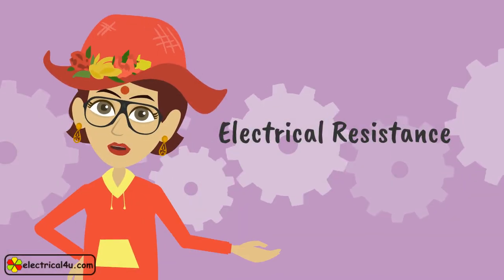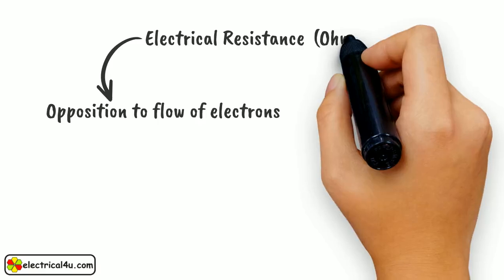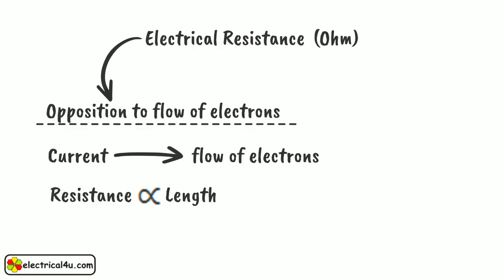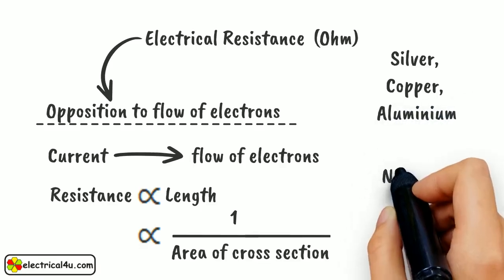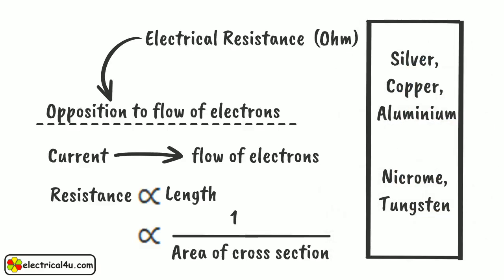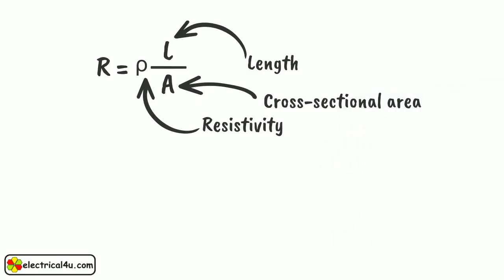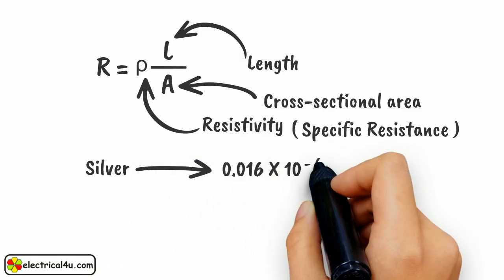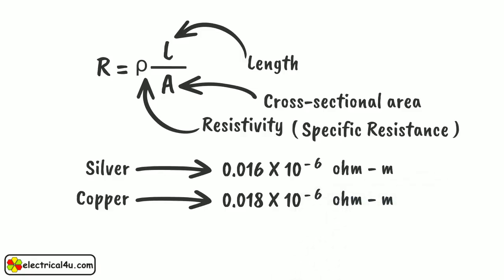Electrical Resistance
We have explained here what is resistance and what is the basic theory behind it.